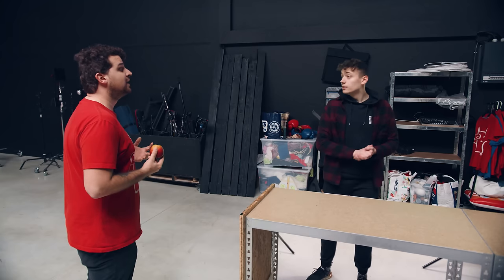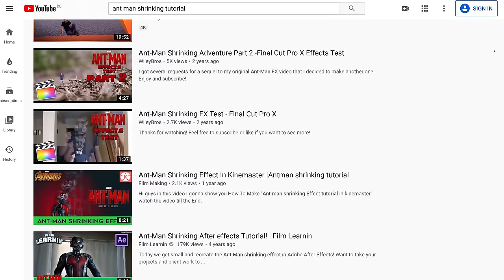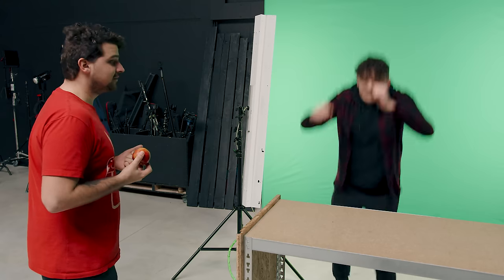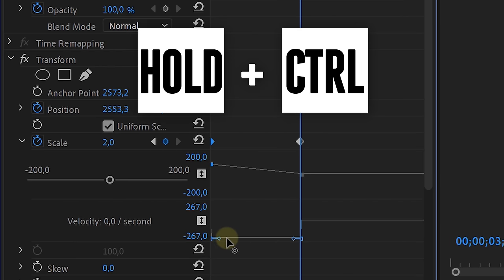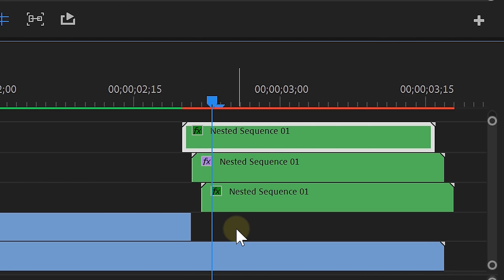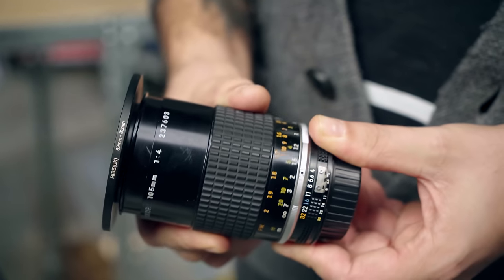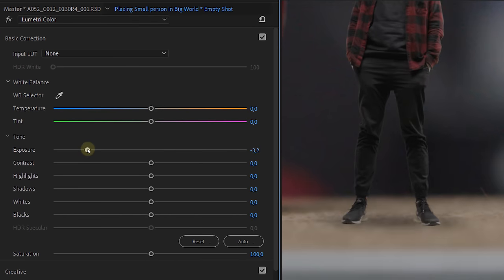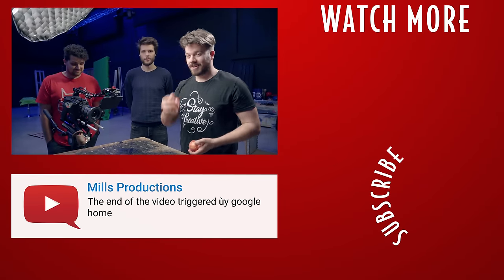How to SHRINK like ANT-MAN (Premiere Pro Tutorial)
🎬 Master Filmmaking, Video Editing, & VFX in One Bundle! - Learn how to shrink yourself like Marvel's Ant-Man in this Adobe Premiere Pro tutorial. Create an easy shrink effect using green keying and simple effects.